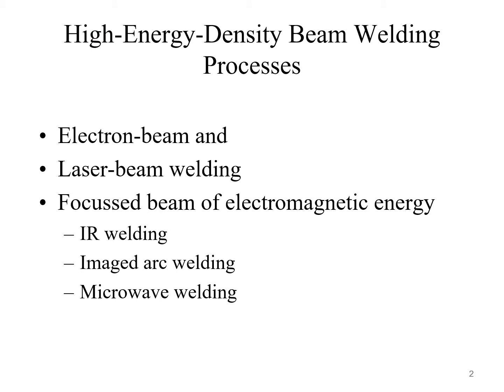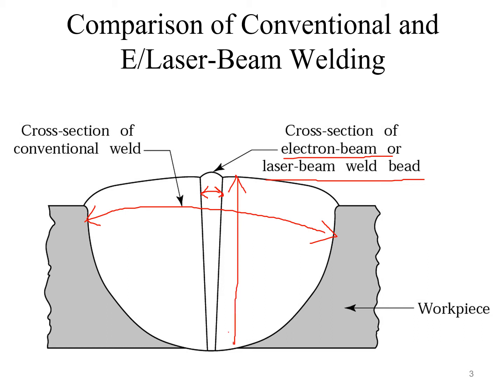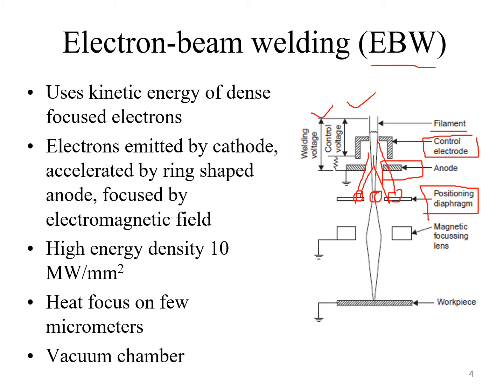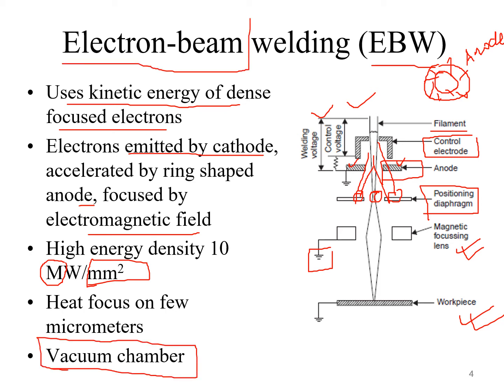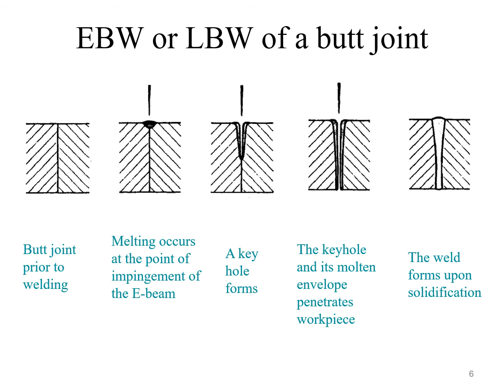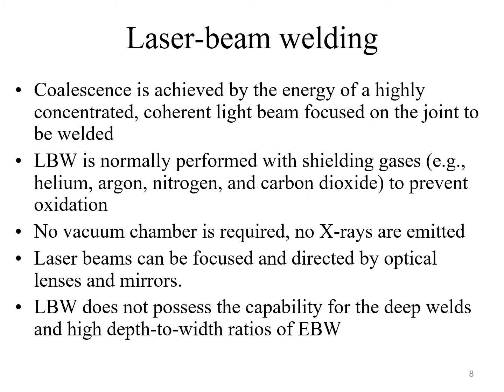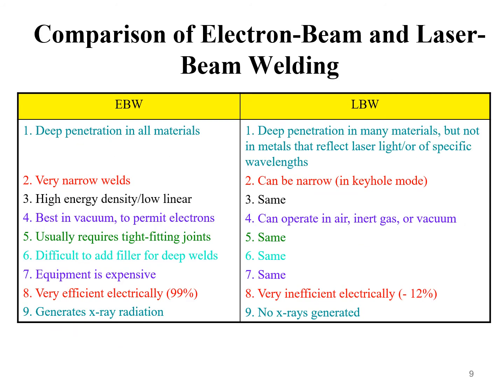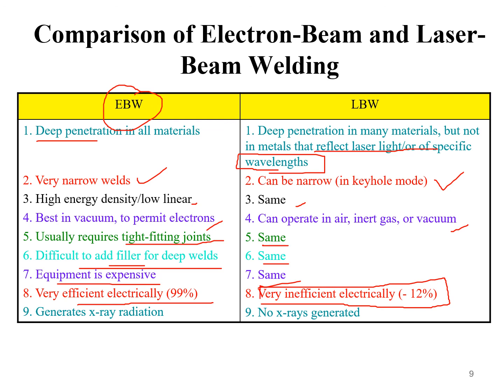ME31007 - Welding - Lecture 7.3 - RSW, FSW, LBW and EBW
This is a part of the Welding lecture of the 3rd Year UG subject, Casting Forming and Welding taught at the Department of Mechanical Engineering, IIT Kharagpur, India. The subject is taught by four teachers - Prof SK Pal, Prof SK Panda, Prof AM Sidpara, and Prof Nilanjan Das Chakladar.
We request the students to spend 30 mins on the lecture and take notes, draw the figures while understanding the concept.
A headphone is RECOMMENDED!